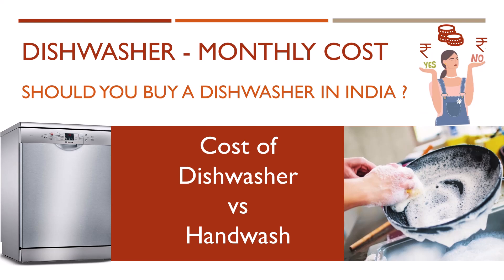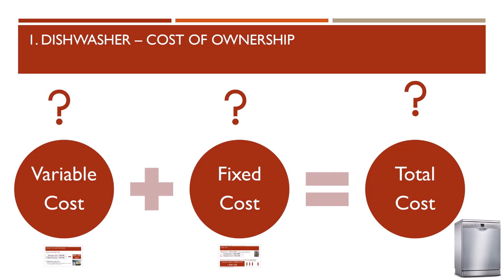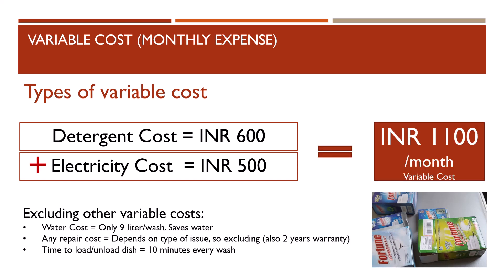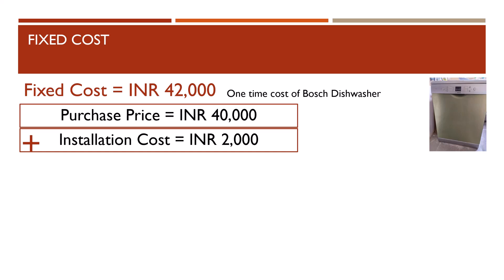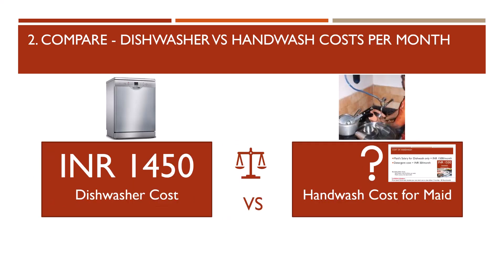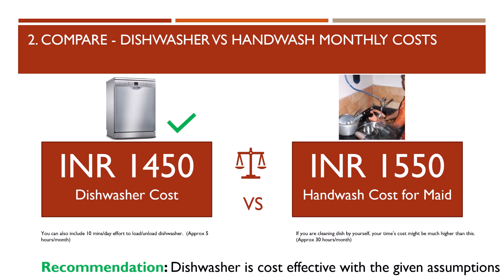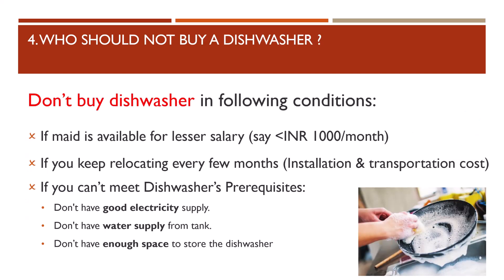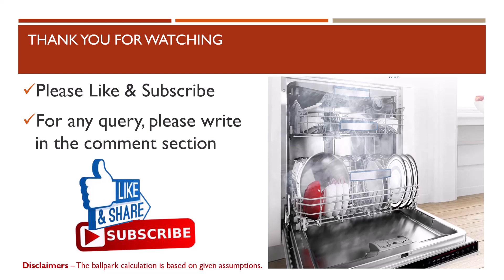Dishwasher Monthly Cost in India| Dishwasher vs Handwash| Should u buy dishwasher| Bosch [INR 1500]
Vlog17 - This video provides information about monthly costs of using a dishwasher (English).
To Buy Dishwasher
Calculation is by considering several cost factors e.g. Detergent cost, Electricity, Water, Installation, purchase costs etc.  It also compares the cost of dishwasher vs Handwash (Maid).
Bosch Dishwasher - 12 Place Settings. Model SMS66GI01I
Relevant Videos (Must watch)

Timestamps:
00:00 Intro
00:39 What is the Cost of owning a Dishwasher?
02:45 How to Compare cost of Dishwasher vs Handwash(maid)? :
03:47 Should you buy a dishwasher?
04:20 Who shouldn’t buy a dishwasher?

Subtitle Text:
Vlog#17 Dishwasher Monthly Usage Cost
Lets start with the first question that is what is the cost of owning the dishwasher.

Dishwasher has mainly two types of cost factors -
1. Variable Monthly cost-
2. :  Fixed cost

Talking about Variable cost Calculation -
First is Monthly cost on detergent, electricity, maintenance , rinse aid etc that comes to rs15 to rs 50 per wash depending on the brand of detergent u use.
Lets go with a conservative detergent cost of rs 20/session that will come around rs 600/month

Second is  Electricity -it takes approx 100 units per month
 Assuming rs 5 per unit electricity cost. The monthly electricity cost would come to rs 500/month

So total monthly variable cost comes to rs 1100/month

I'm excluding the following costs from the calculations: that is
First is Water cost - It uses only 9 litres per session, which is 70% less than hand wash. So, it saves a lot of water.
Second is Maintenance cost - It's low maintenance device.
3rd is Time to load/unload dishes-it takes approx. 10 mins per wash.

Now talking about
 2. Fixed cost -which is one time Fixed cost to buy & install the dishwasher which comes  to approx rs. 42k. In which Rs.40k is to purchase cost for Bosch dishwasher
+ rs 2k is  plumbing installation charges ( since Most of the indian kitchens don't have placeholders for Dishwasher, so it will need some plumbing & wiring as well)

Assuming, the dishwasher's life is 10 years.
Lets distribute fixed cost over 10 years which ia 120 months . So, fixed cost would be   rs.350/month

Total cost = Variable cost + Fixed cost. Would be around
INR 1450 per month and Manual 5-10 mins effort to load/unload dishes

Now, lets compare this dishwasher's monthly cost with Handwash's cost which is our 2nd question

Assuming in Metros cities Maid's salary for dishwashing would be approx. Rs. 1500 per month + rs50 for detergent
Which would come to total cost of rs.1550/month

I'm excluding other costs from calculation:that is
extra water cost. + maid's leave when you need to wash dishes yourself

In the current situation because of pandemic
If you haven’t hired maid, calculate your own time’s cost to clean dishes that is 1 hour/day = 30 Hours/month)

Now we can see that monthly cost of dishwasher is rs 1450 where as handwash cost is rs.1550

Recommendation -Comparing these two costs, buying a diswhasher is a good decision in long term.

3. Should you buy a dishwasher:
Yes in following conditions:
1) If you are paying more than rs. 1450 per month as a salary to ur Maid only for dishwashing
2):If in Lockdown situation – You can’t hire a maid like in the current situation.
3) If your maid takes frequent leaves
4) If you want to delight your maid by reducing workload sometime
5) If u have frequent guest visitors
6) If you are Health Conscious – Dishwasher sanitizes all ur vessels.

4. Who should not buy a dishwasher?
Don’t buy dishwasher in following conditions:

If maid is available for lesser salary (say rs.1000/month)
If you keep relocating every few months (Installation & transportation cost)
If you can’t meet Dishwasher’s Prerequisites:that is
Don't have good electricity supply.
Don't have water supply from tank.
Don’t have enough space to store the dishwasher